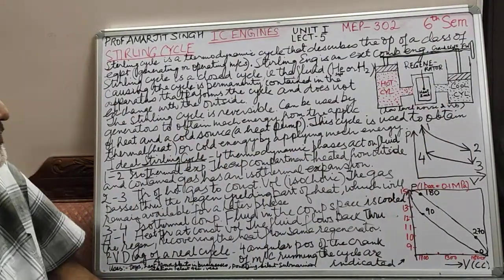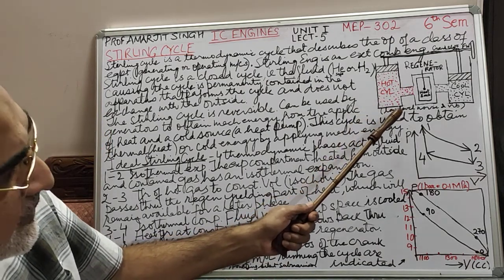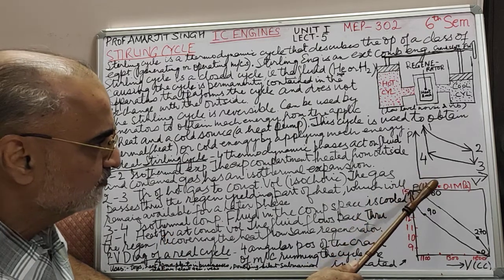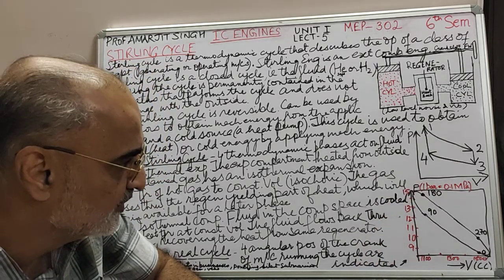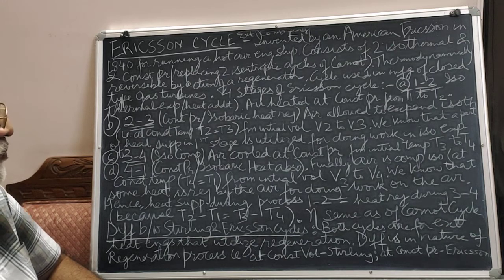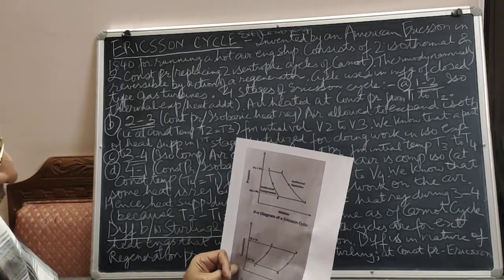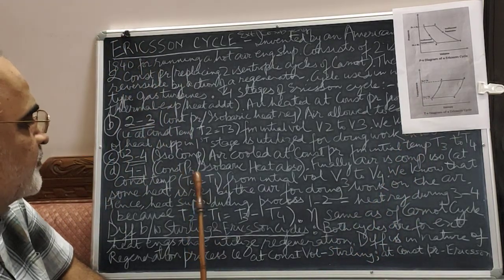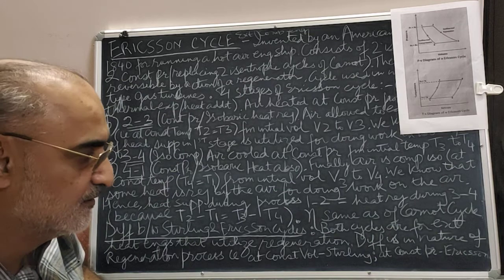IC Engs lect 5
Stirling and Ericsson cycles